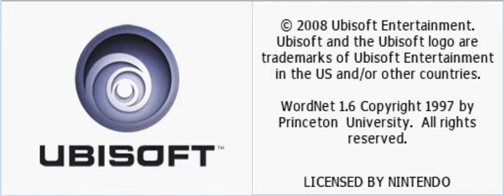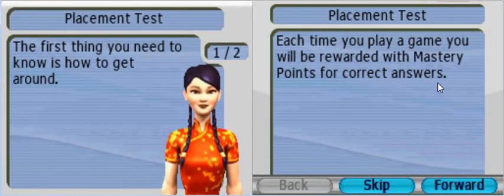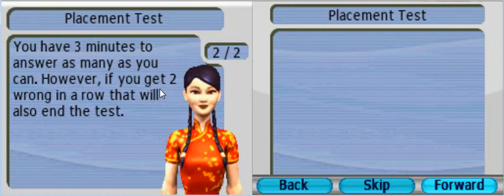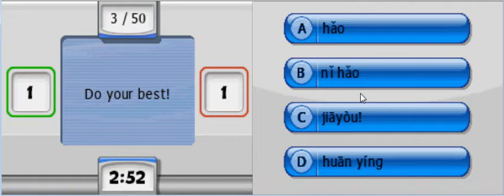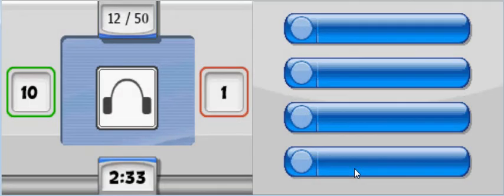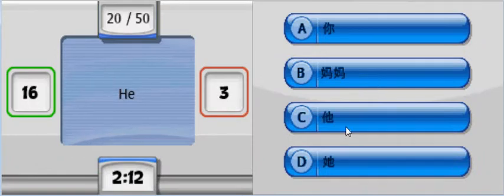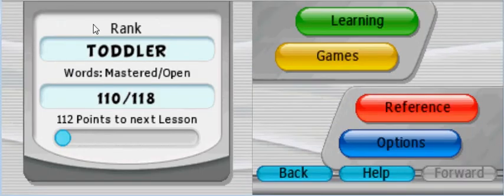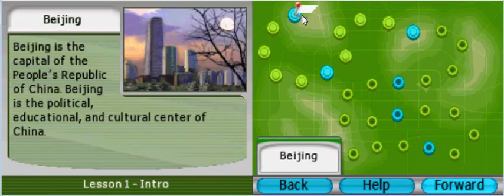Let's Play My Chinese Coach; Placement Test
I play a game hoping to learn Chinese. This is the 1st part.